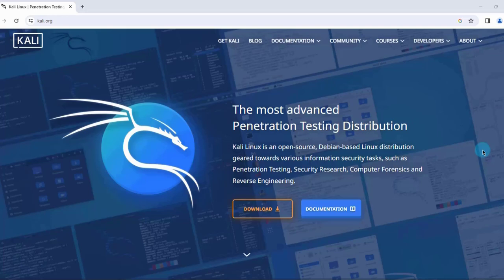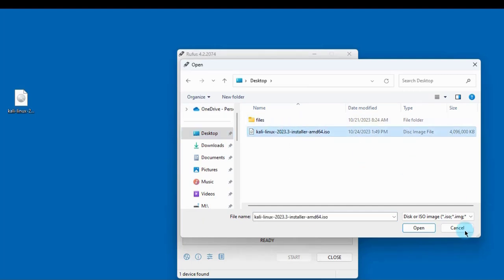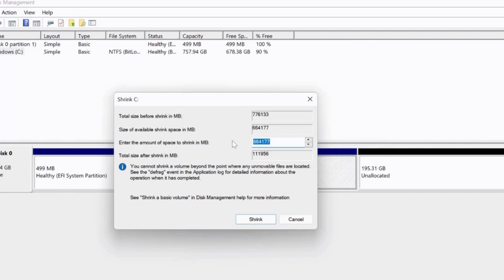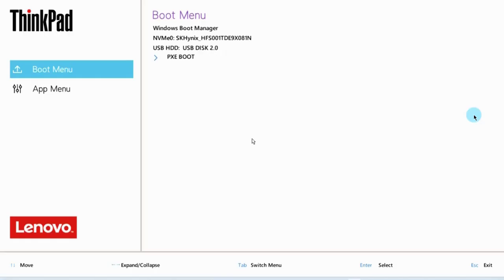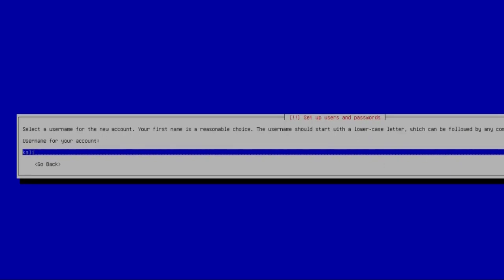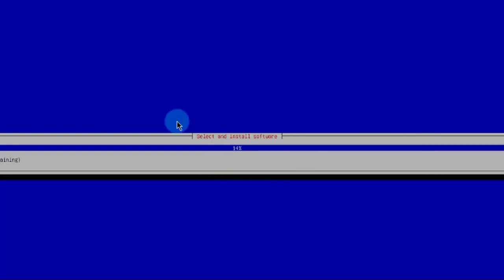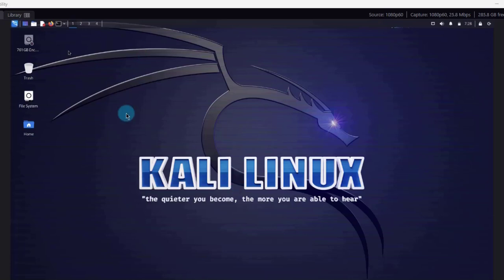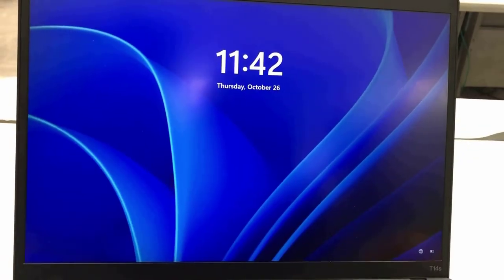Dual Boot Windows and Kali in a PC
Dual Boot Windows and Kali in a PC. Step by step tutorial in configuring dual boot Kali and Windows 11 in a laptop.